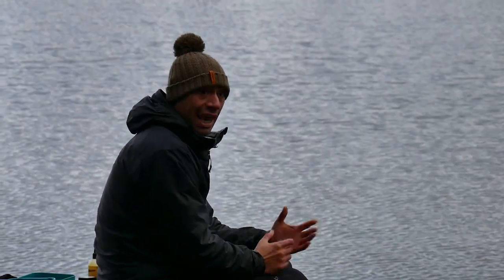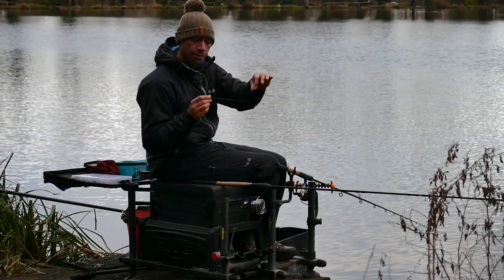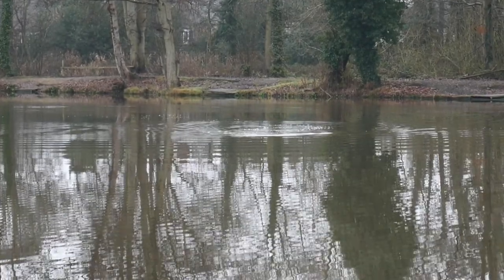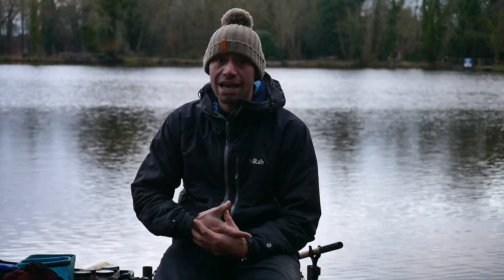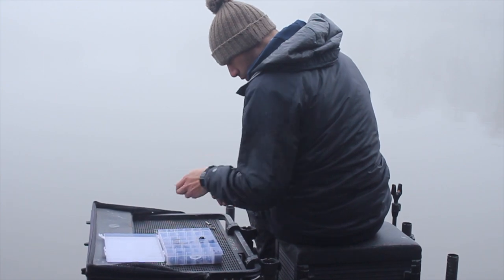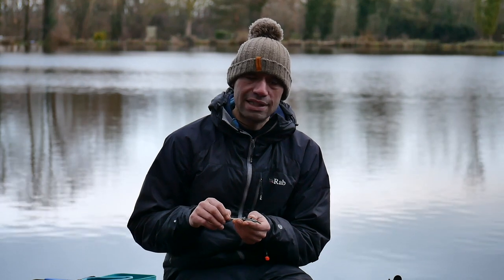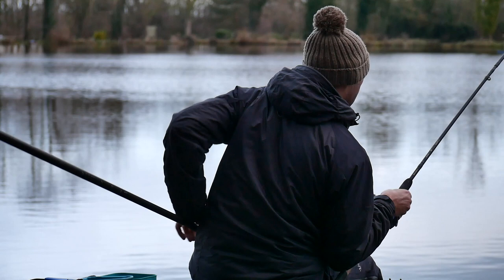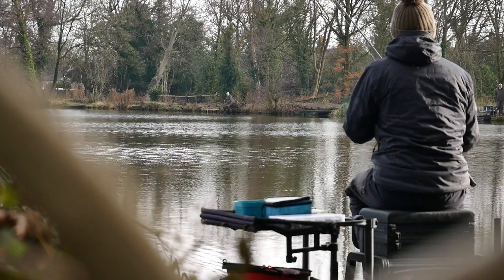Bomb and Method Feeder Fishing in Winter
Today we join Rikki Richards at Bonehill Mill fishery, 10 lichfield St, Fazeley, Tamworth B78 3QS where he is going to show us how he approaches Bomb and Method feeder fishing in the colder months for carp.

Your support will help us create more videos in the future.

Join our facebook group where you can ask questions and engage with other anglers who share our passion for fishing.